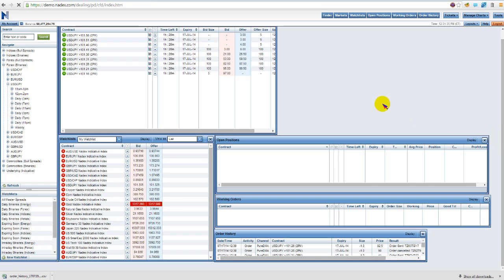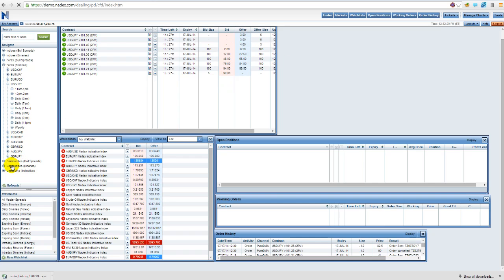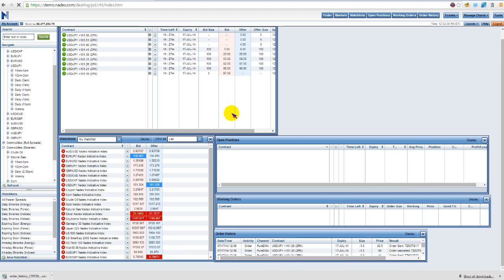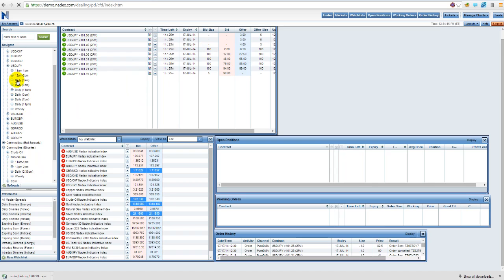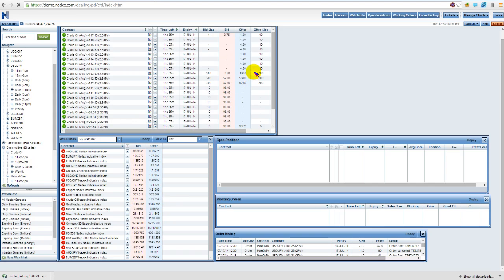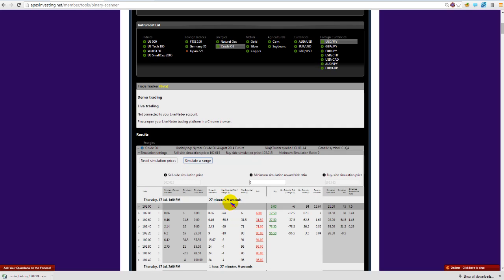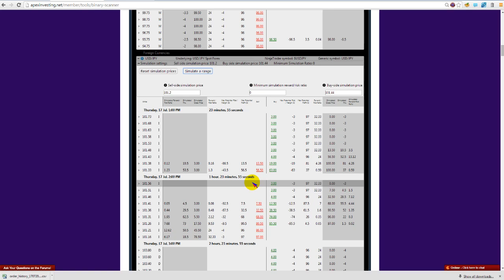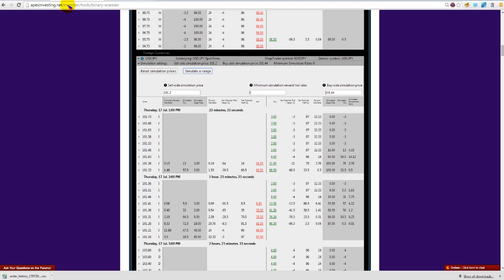Binary Price Ladder